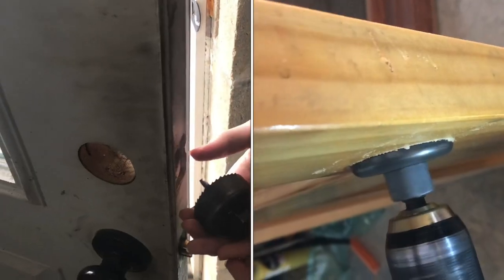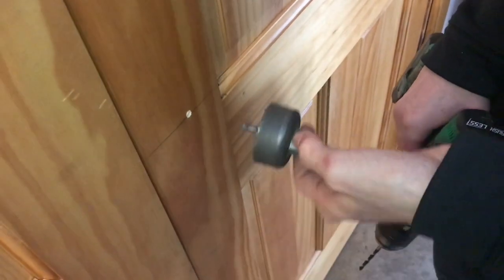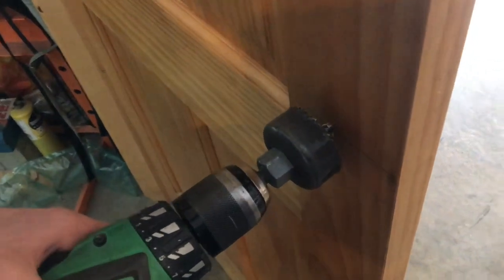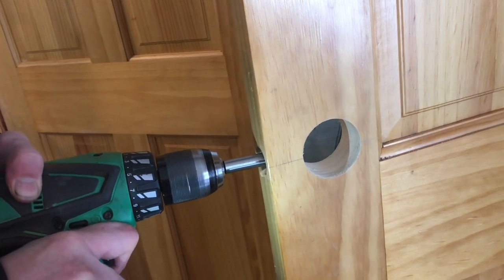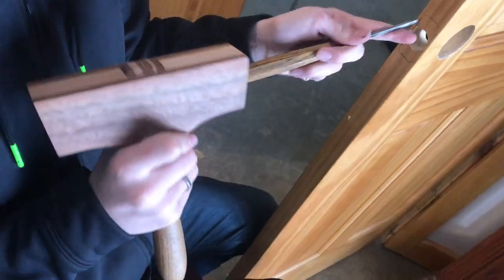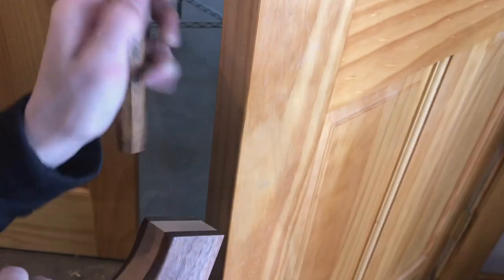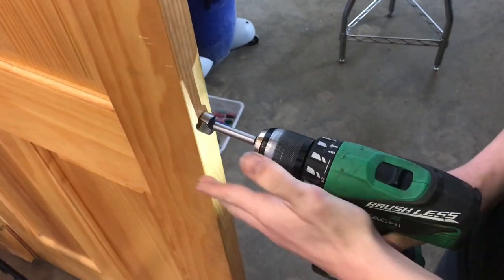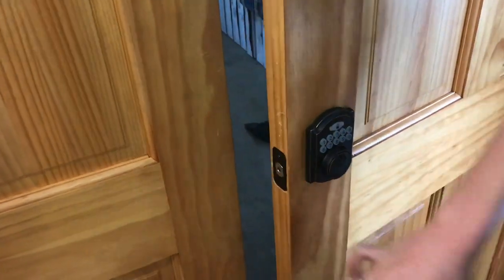PREPARING a door for a deadbolt lock or door handle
If you get a prehung door all of this drilling and machining is done for you. There’s times when it’s necessary to be able to prepare the door to except a door knob or a deadbolt. In the video we go through the steps of making sure that your equipment is not going to get too hot. If it never gets hot your tools will last a long time. It’s a satisfying job but it takes a little bit of time to get everything right